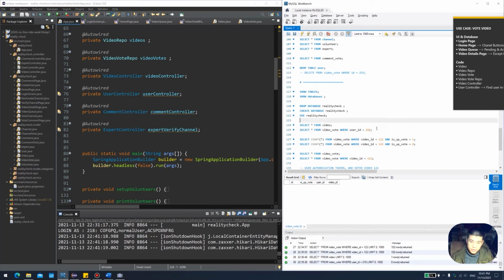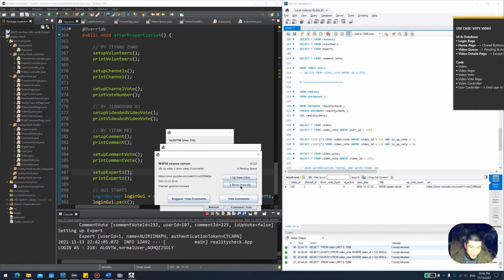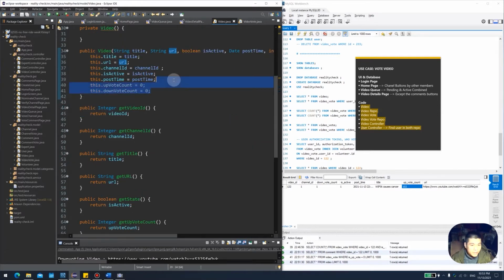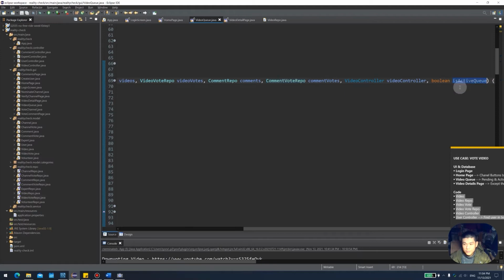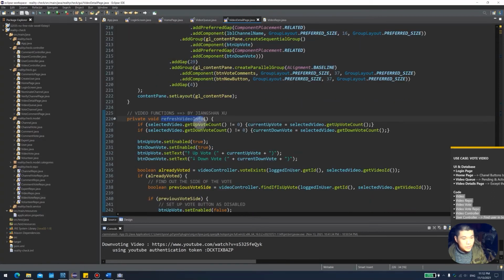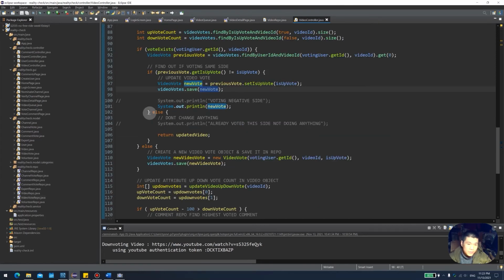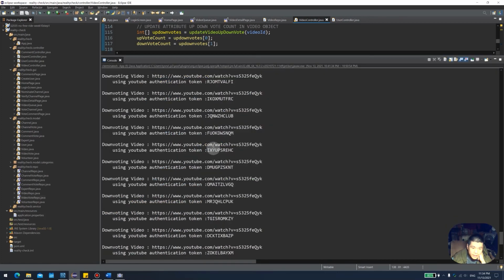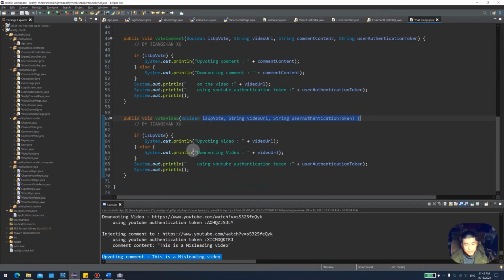UTS FSD Java Assessment - [Reality Check] Project Code Run Down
The video was submitted for my FSD Assessment 1 Part 8, which is a brief showcase of the Java project, and a rundown of the code.